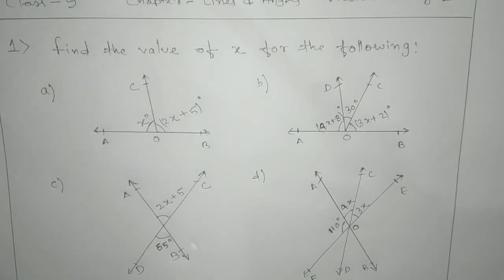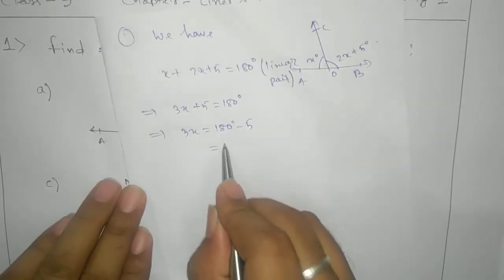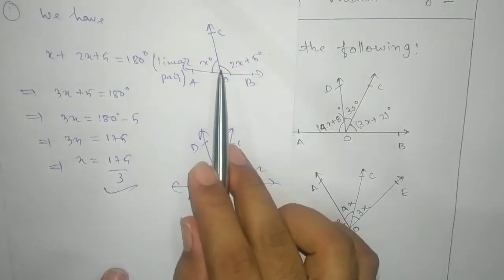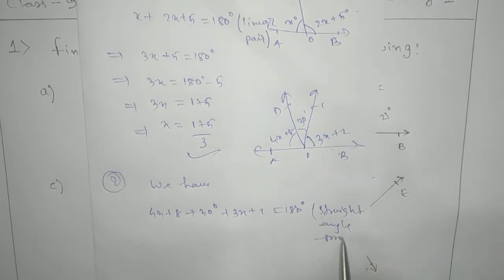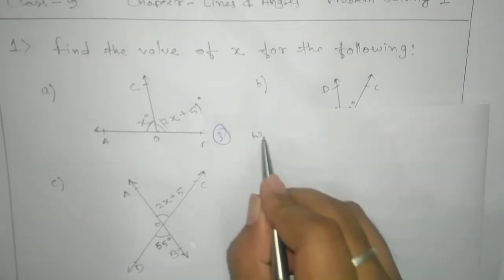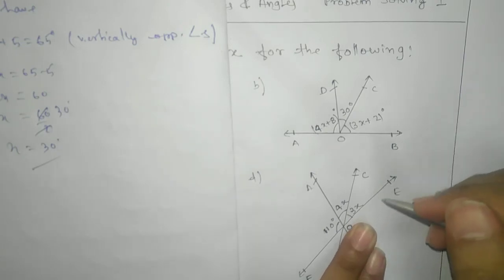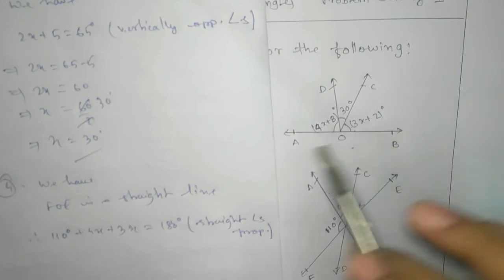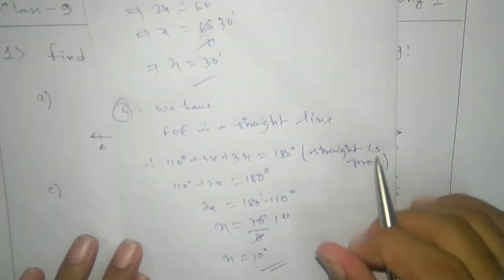Lines and Angles-Problems based on Linear Pair Axiom,Straight Angle Property,Complete Angle Property